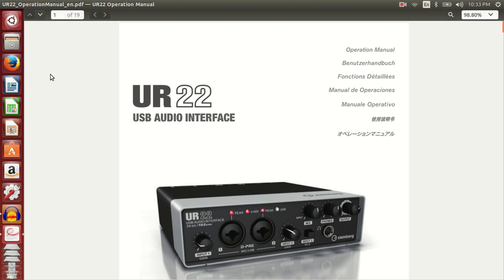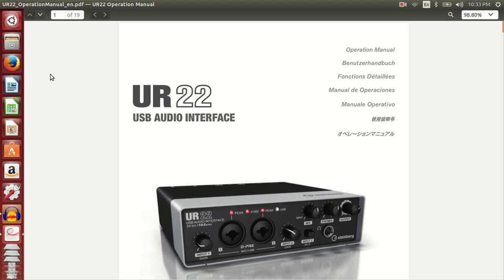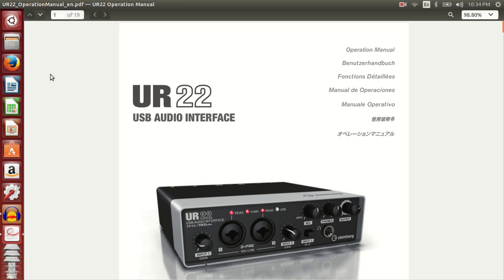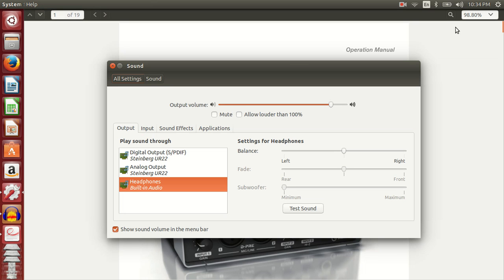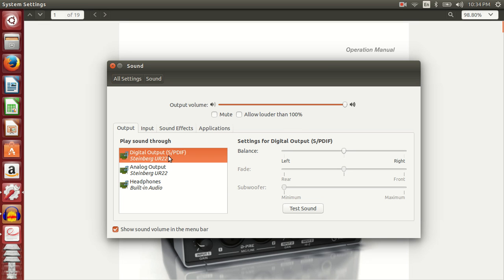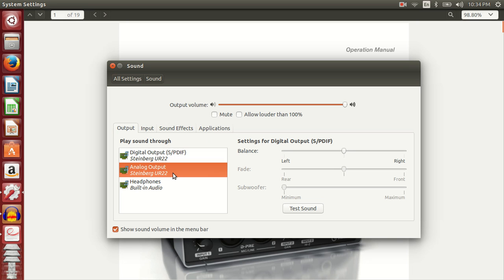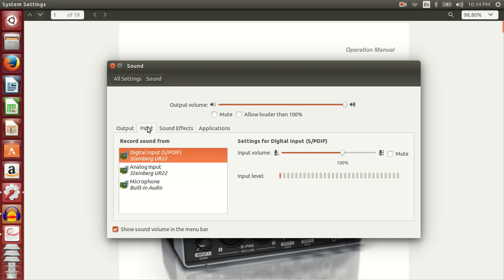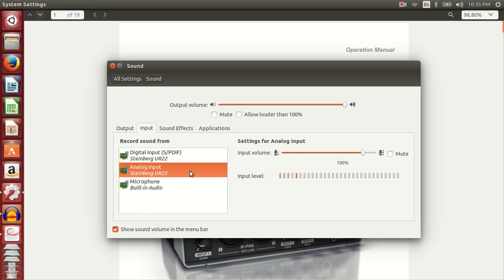Steinberg UR-22 on Ubuntu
A video describing how to use the Steinberg UR 22 on Ubuntu 15.04